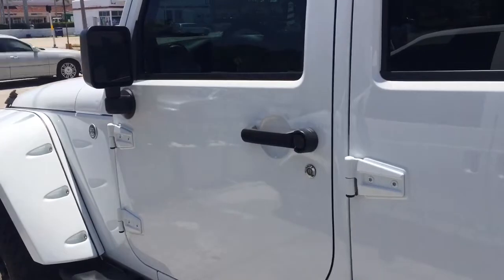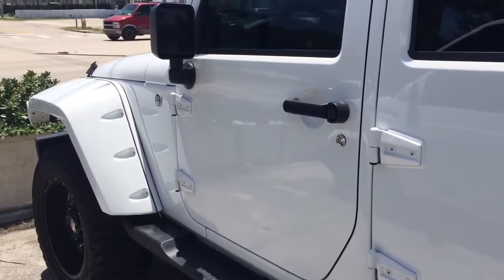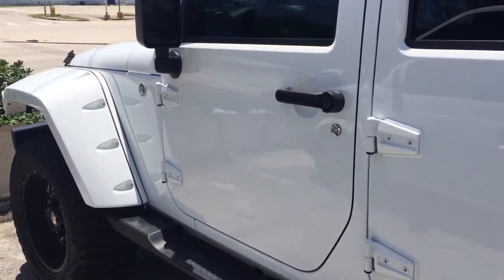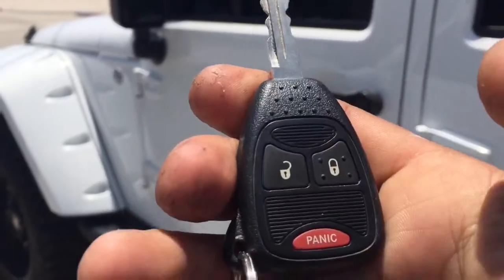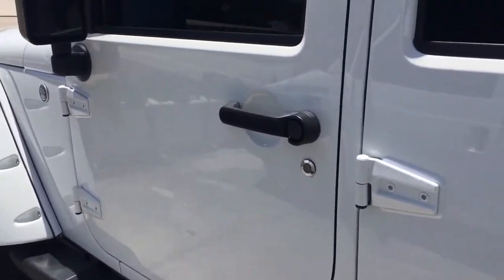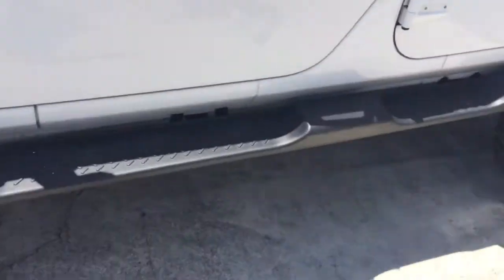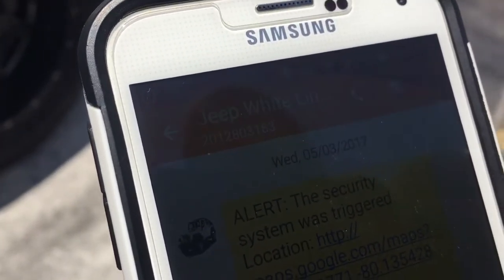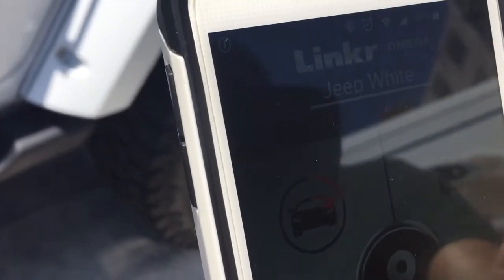jeep wrangler alarm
Add shock sensor and text alert to give me the best protection this is a add-on to your factory alarm system.